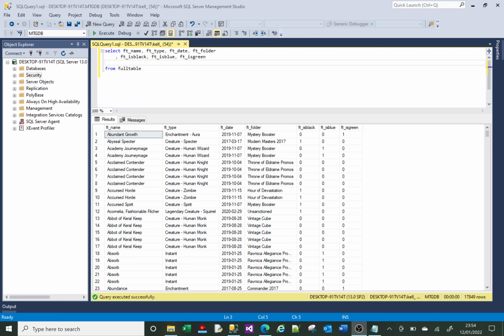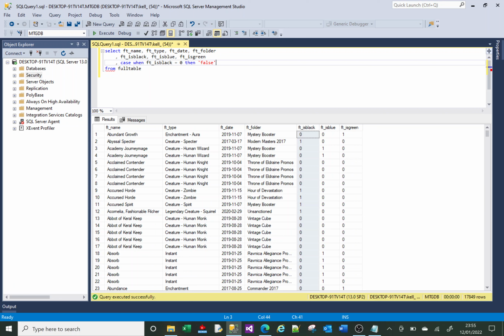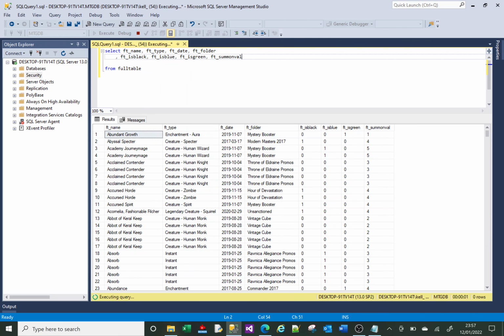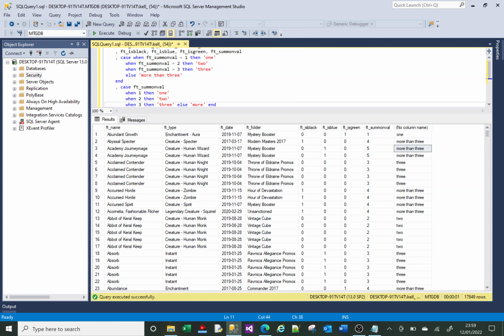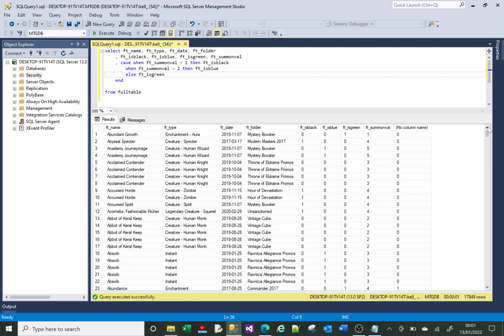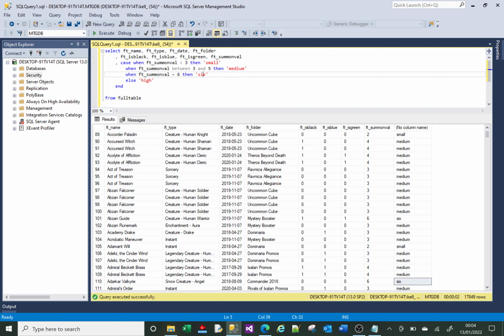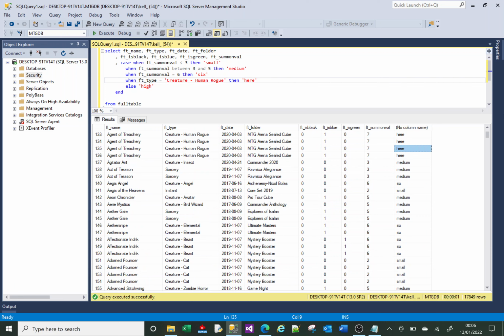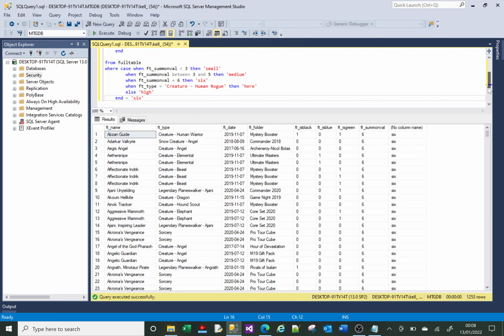MS SQL tutorial the case statement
This is a Microsoft SQL tutorial demonstrating the use of the case statement. A case statement allows use to display data based on conditions. It acts like an IF statement.